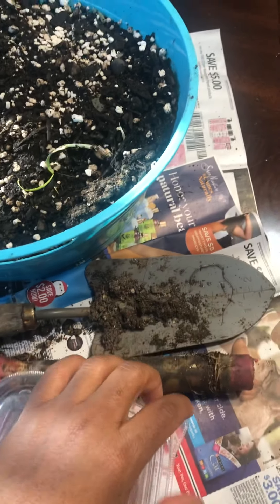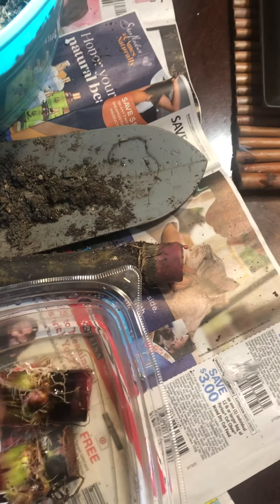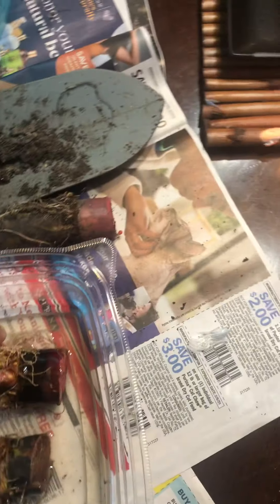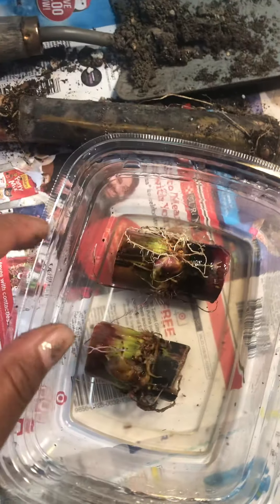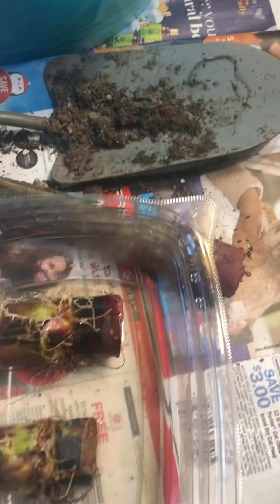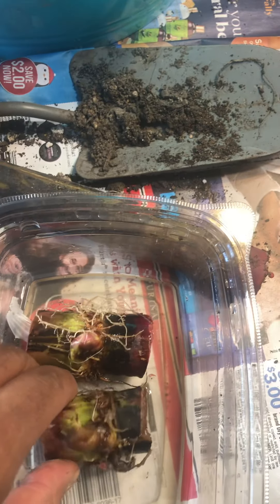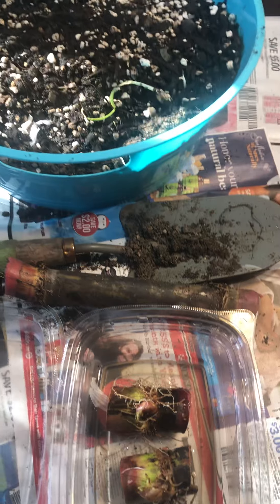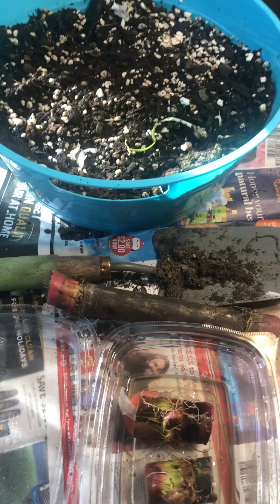Growing my sugar cane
Come along as I grow sugar cane form cuttings purchased from Grow Family Network. Please go check out their video, as well as Lead Farmer73 YouTube channel. Lead farmer made me do this lol👩🏾‍🌾🌱 Facebook : Grow Boxes